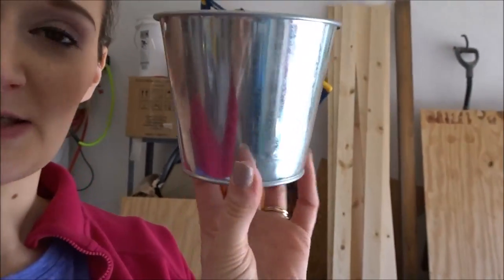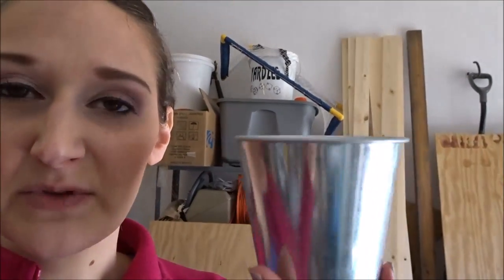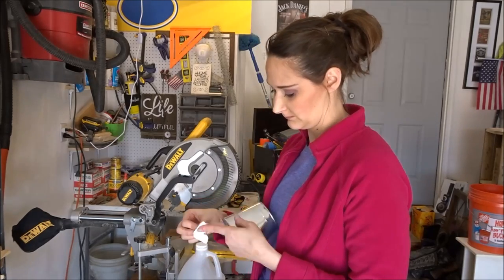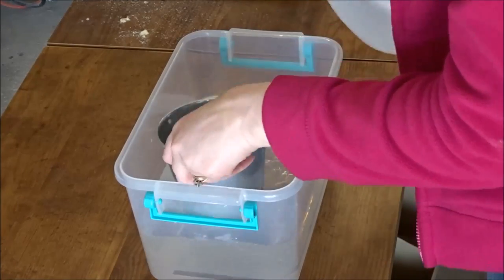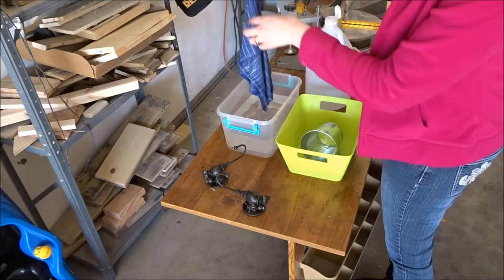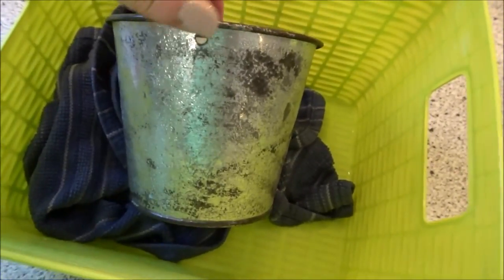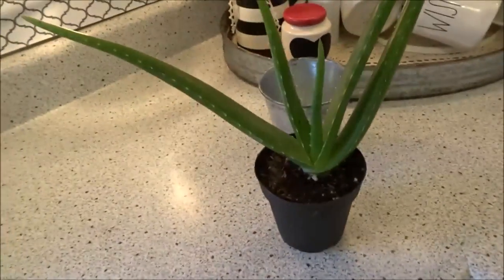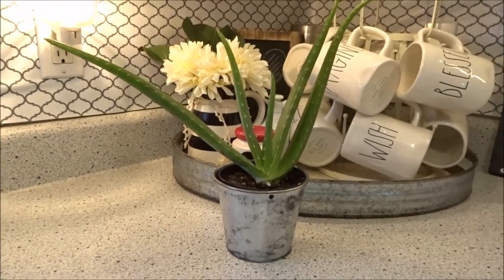Aging Metal with Vinegar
Making a new metal bucket look beautifully aged, and all you need is vinegar!